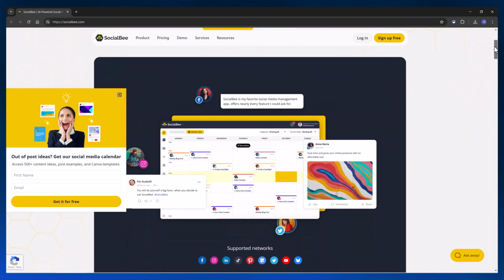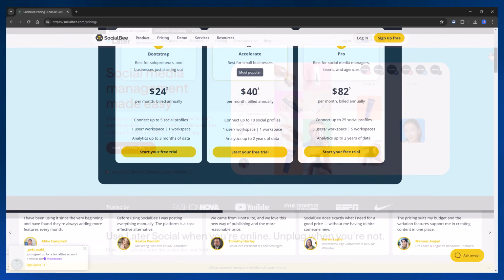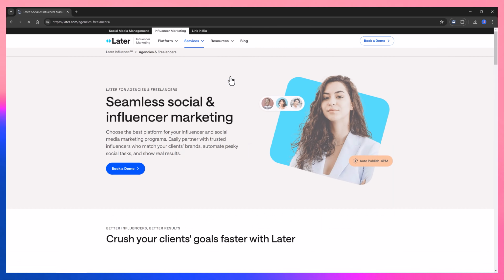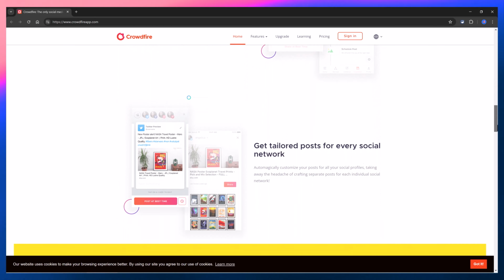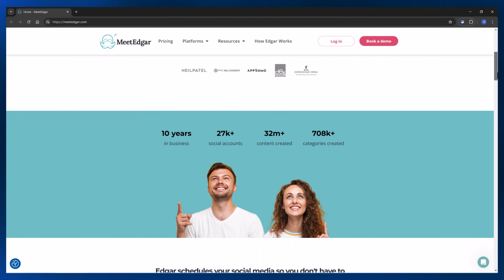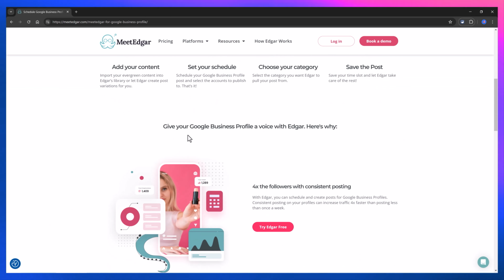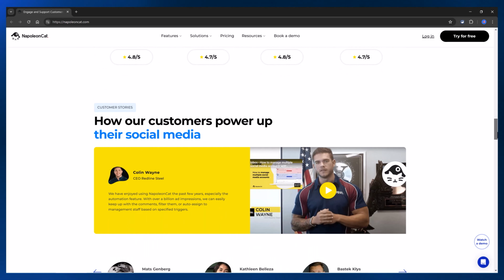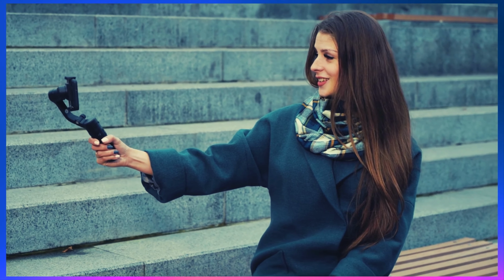The Social Media Hack No One's Talking About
In this video, we will be discussing the top free social media automation tools that you can use in 2024 to streamline your social media marketing efforts and save time.

These tools are designed to help you schedule posts, track analytics, engage with followers, and more, making it easier for you to manage your social media presence effectively.

Whether you're a small business owner, a freelancer, or a social media manager, these tools are sure to benefit you in the coming year.

Stay ahead of the competition and make the most out of your social media strategy with these top free social media automation tools for 2024.

 Thanks.